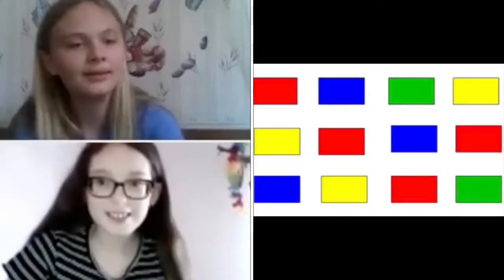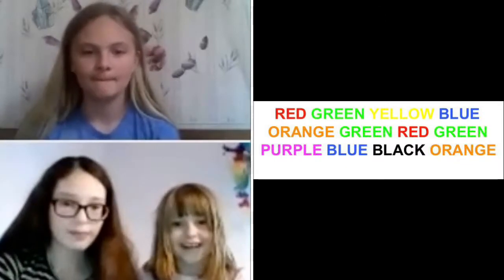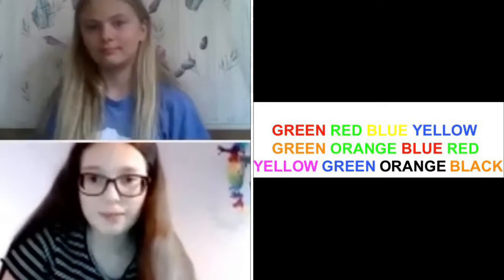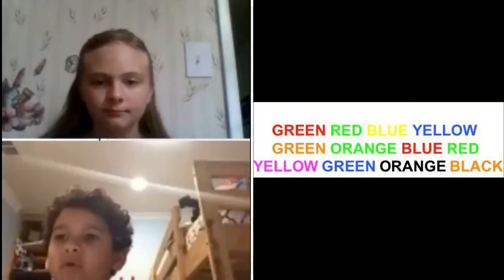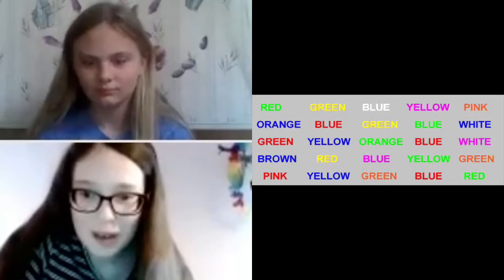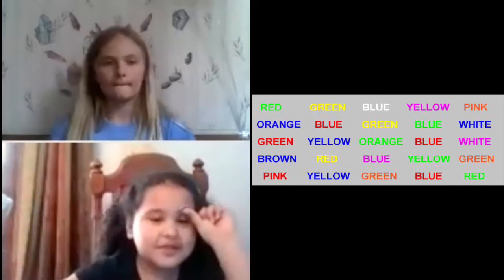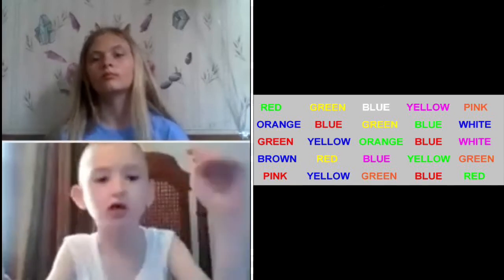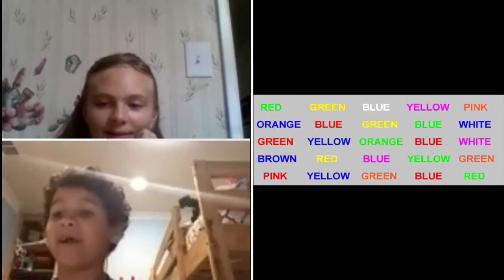Stroop Test and Explanation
The Stroop Test, created by John Ridley Stroop,  measures cognitive functioning and how the brain processes information. Kendall collaborated with friends and fellow YouTubers to show the Stroop test and give an explanation of how it works. Try the Stroop Test out on yourself or on friends. It's a quick test and easy to do at home.